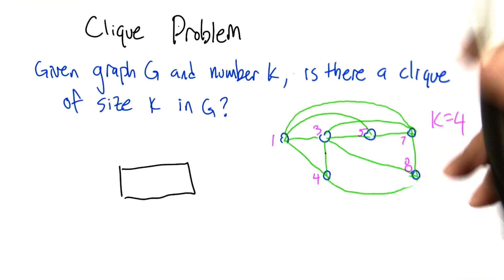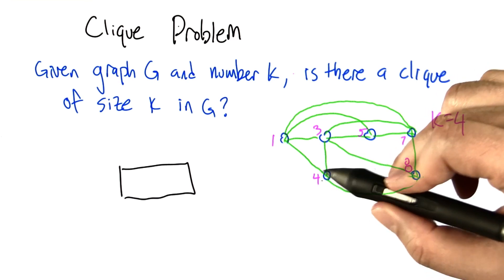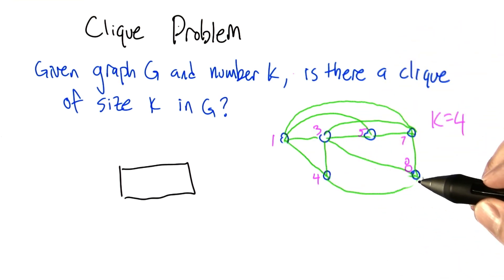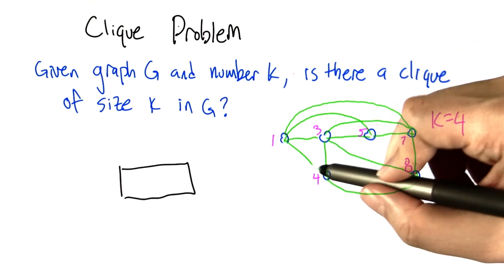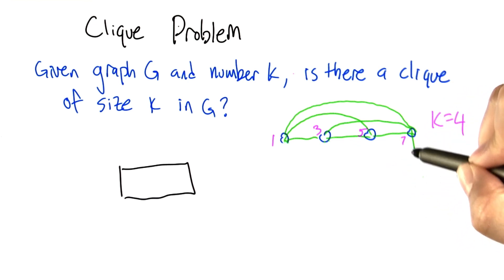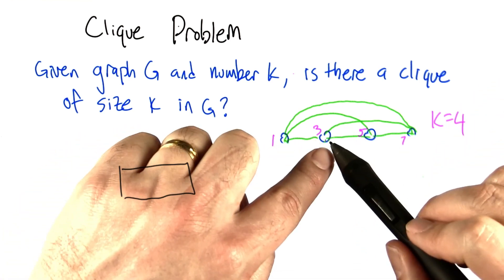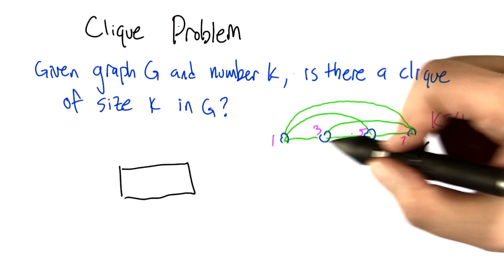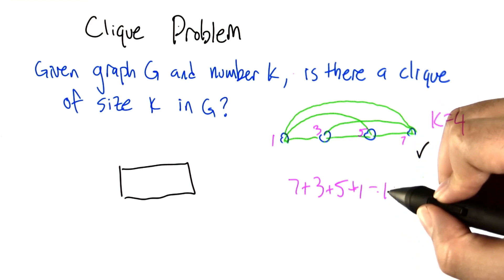Clique Problem - Intro to Algorithms